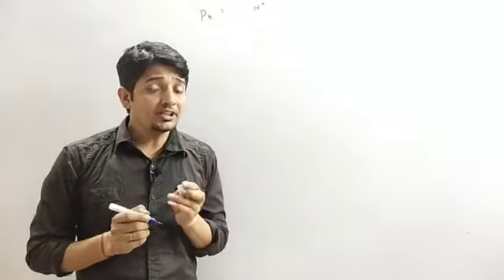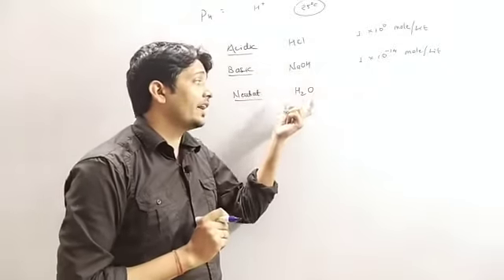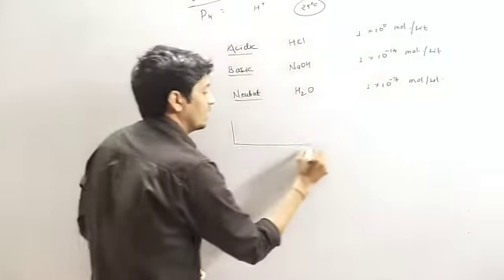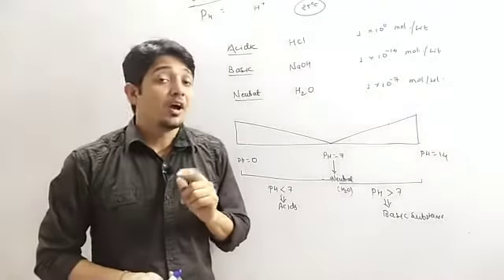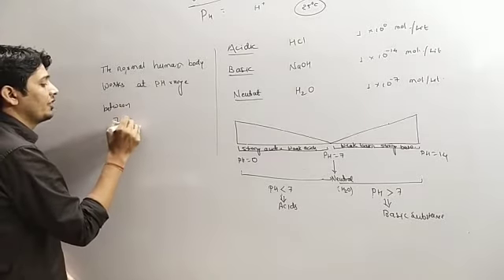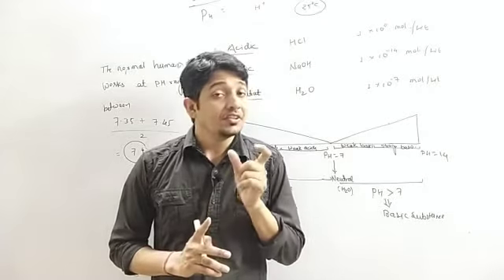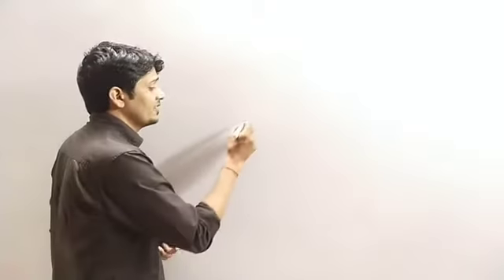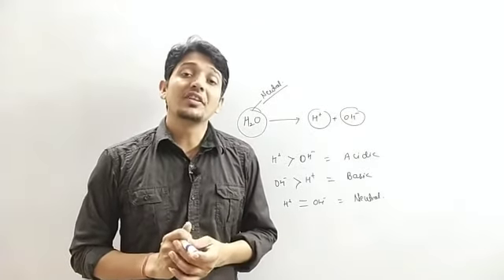Nature of the Substance Acidic, Basic, Neutral, pH Scale.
Class IX
Maharashtra Board.
New syllabus
Science and Technology.
Part -1
Chapter -5
It contain Formation of Ionic Compounds
Nature of the Substance (on the bases of PH Value of the substance)
What is the pH scale?

pH is a measure of how acidic/basic water is. The range goes from 0 - 14, with 7 being neutral. pHs of less than 7 indicate acidity, whereas a pH of greater than 7 indicates a base. pH is really a measure of the relative amount of free hydrogen and hydroxyl ions in the water.